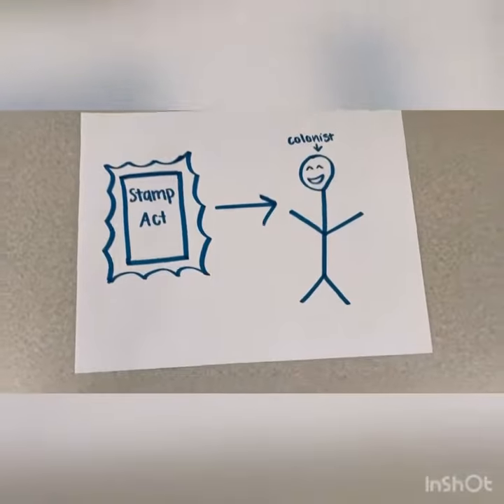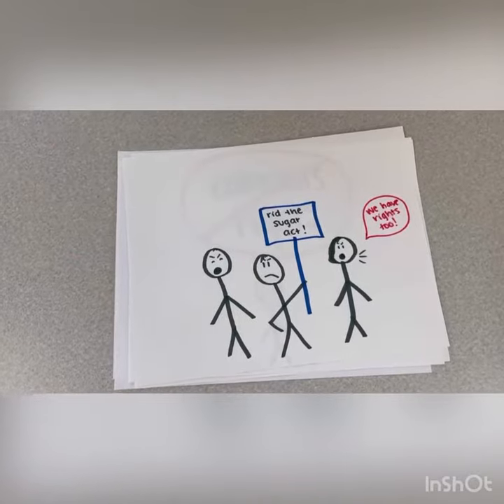Sugar and Stamp Act